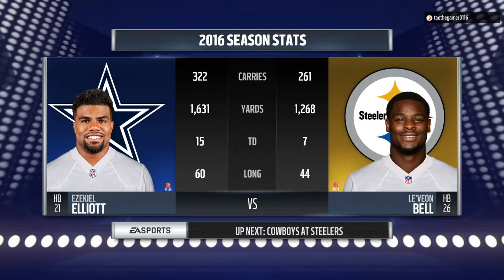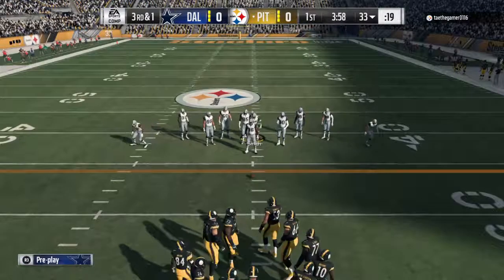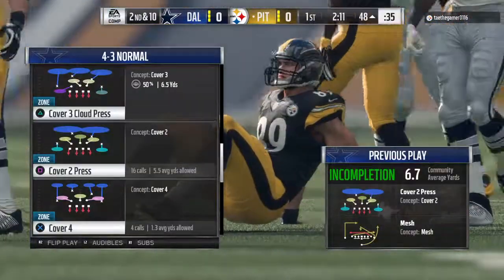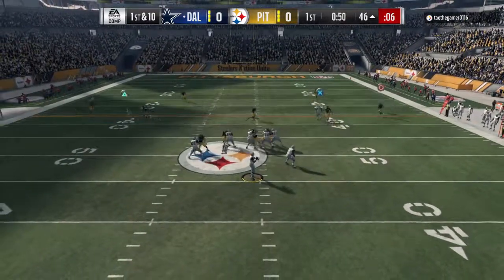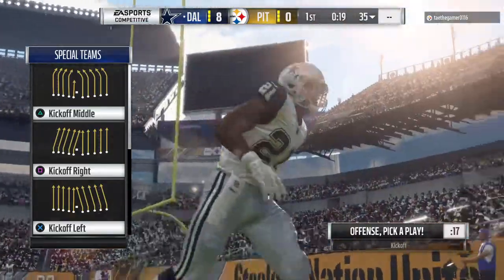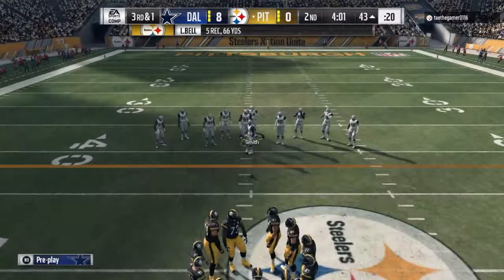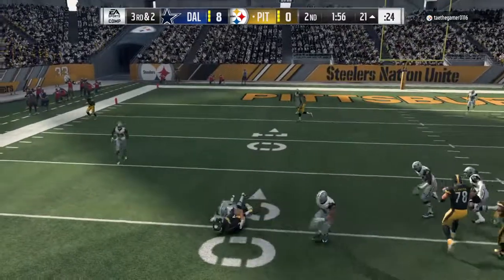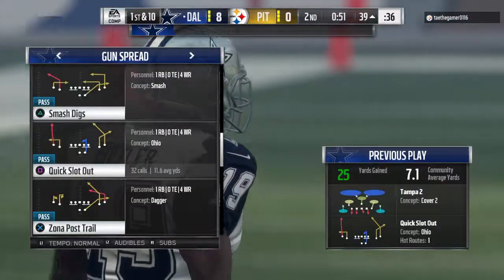Using pump fake & highball FTW!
COWBOYS 14 @  STEELERS 0